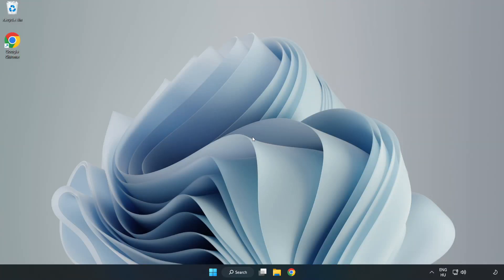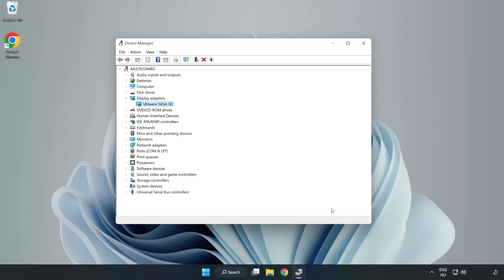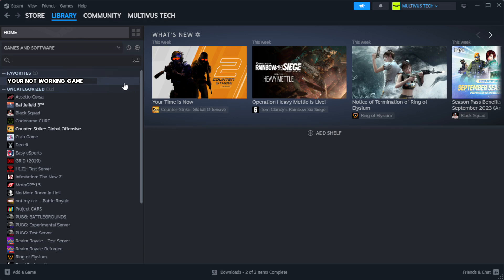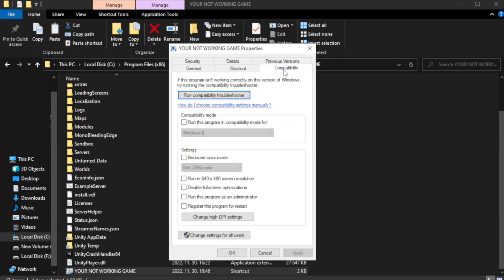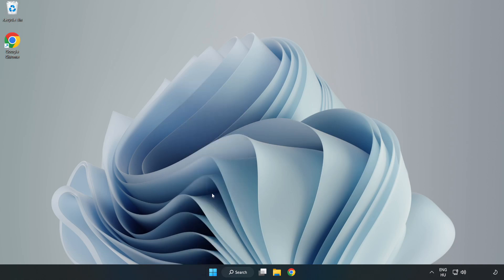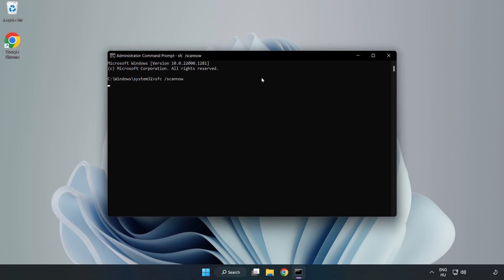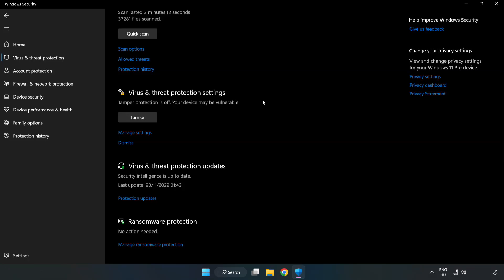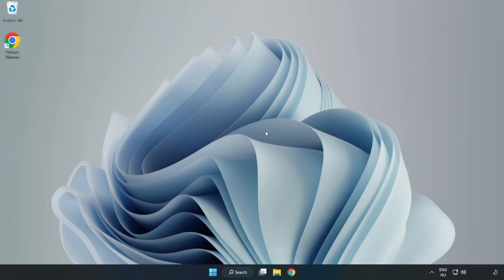How to FIX Need for Speed: Most Wanted Crashing / Not Launching!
I'm going to show How to FIX Need for Speed: Most Wanted Crashing / Not Launching!